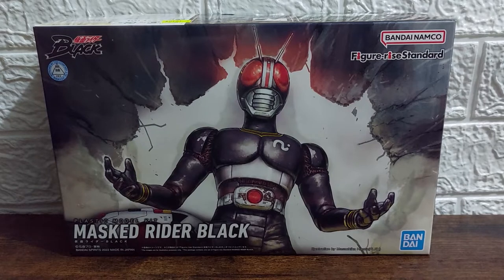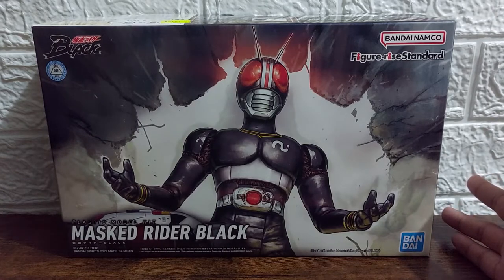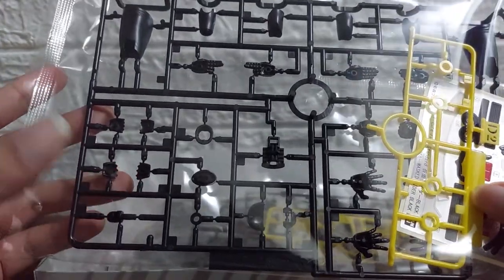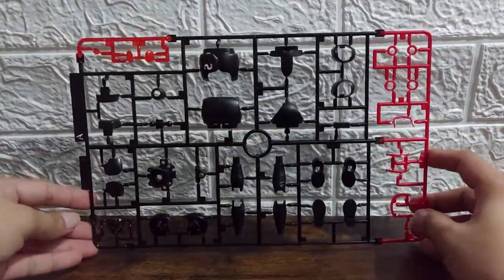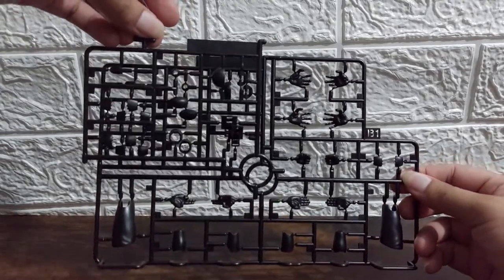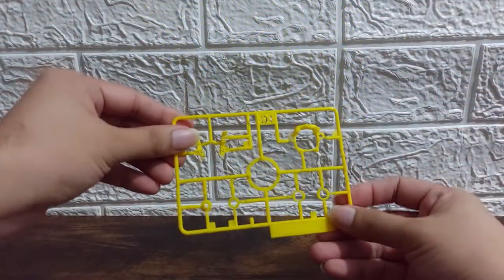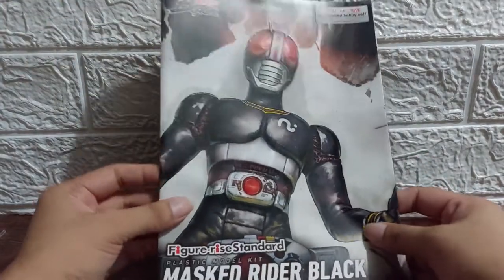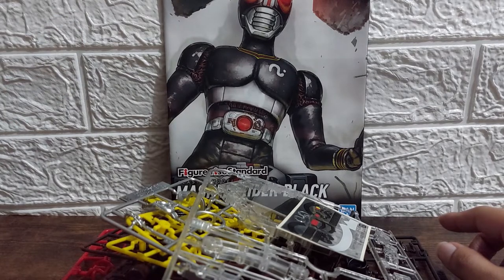Unboxing Bandai Figure Rise Standard Masked Rider Black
Mixerwars here, 90's Kids rejoice, the first ever showa rider to be turned into a Figure Rise Standard kit is here, Masked Rider Black

And i will leave with you a question while you watch this...
Who is Robert Akizuki?